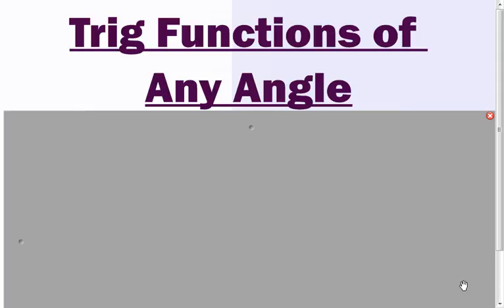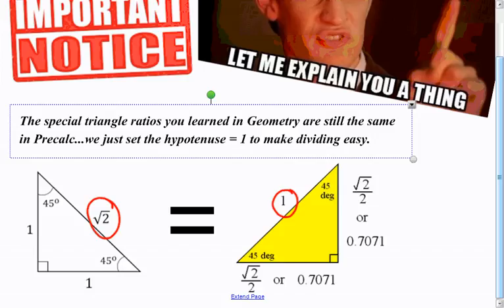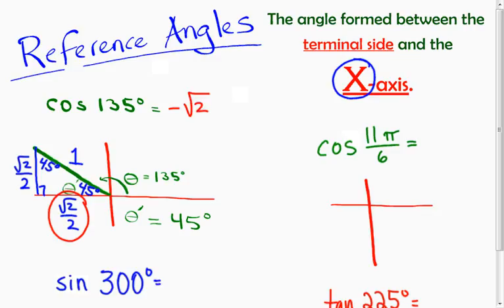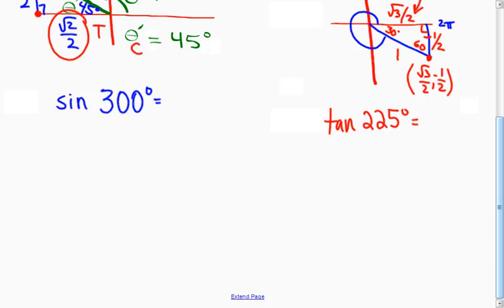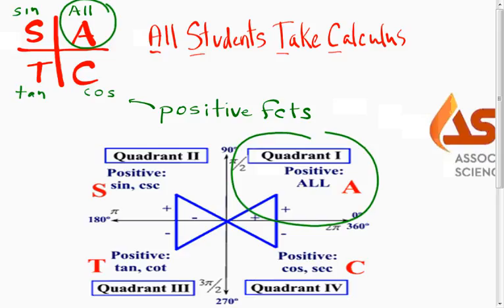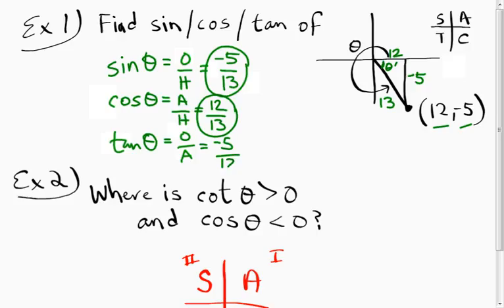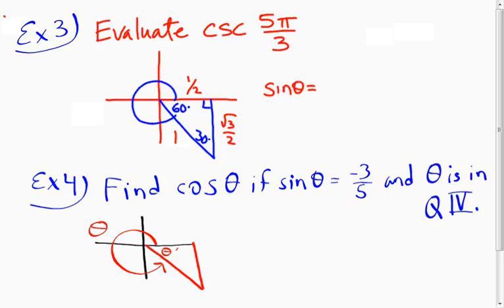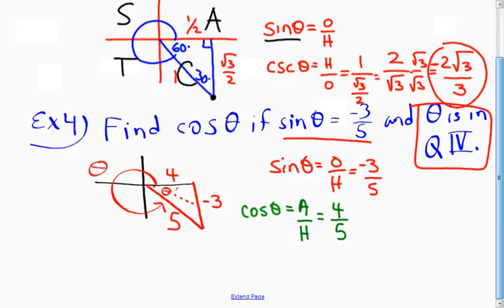Ch 4.4 Trig of Any Angle